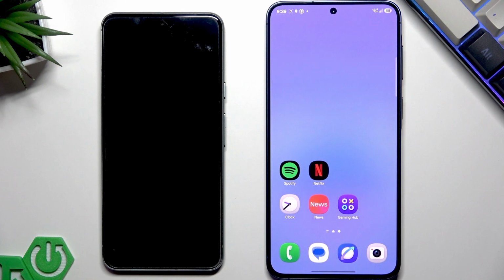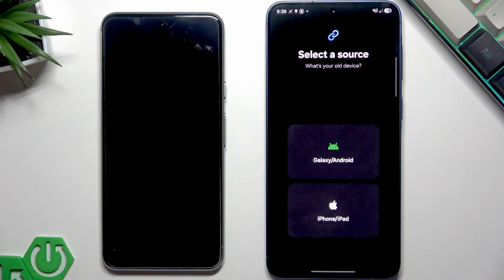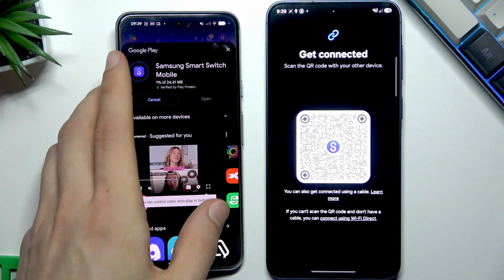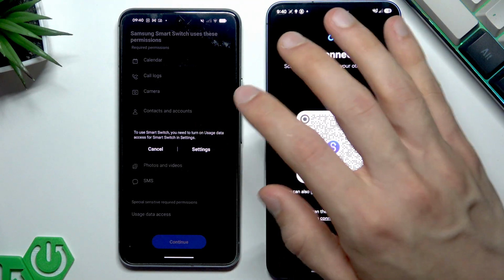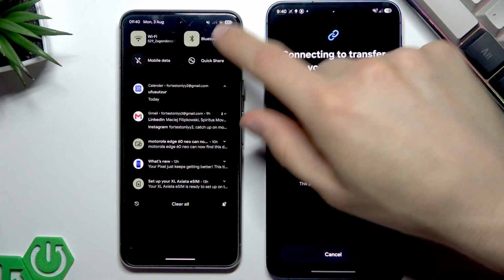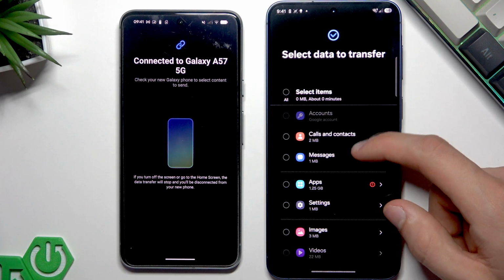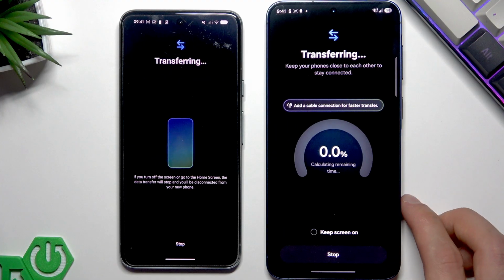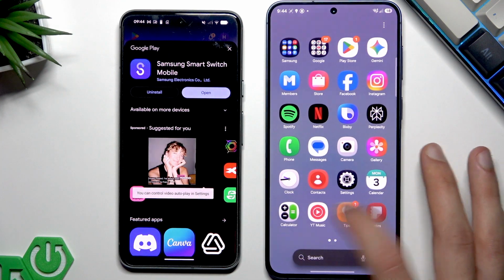How to Transfer Data to Samsung Galaxy A57 With Smart Switch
Learn how to transfer all your data from an old phone to the SAMSUNG Galaxy A57 5G using Samsung Smart Switch. In this video we walk you through every step: opening Smart Switch on the Galaxy A57, granting the required permissions, selecting Receive and the source OS (Android or iPhone), installing Smart Switch on your old device, enabling full file access and App Usage access, connecting both phones on the same Wi‑Fi and with Bluetooth on, choosing which data to move (contacts, messages, photos, videos, apps) and using an optional two‑way USB‑C cable for a faster transfer. Follow along and get your new Galaxy A57 5G ready with all your important data in minutes.

How to transfer data from my old phone to SAMSUNG Galaxy A57 5G?
How to use Samsung Smart Switch to transfer to SAMSUNG Galaxy A57 5G?
How to transfer contacts, messages and photos to SAMSUNG Galaxy A57 5G?

0:00 Intro – What we will transfer
0:14 Open Smart Switch on SAMSUNG Galaxy A57 5G
0:25 Grant permissions, select Receive and source OS
0:53 Install Smart Switch on your old phone
1:11 Grant permissions on old phone and enable App Usage access
2:00 Connect both devices (same Wi‑Fi + Bluetooth)
2:19 Select data to transfer and start (Wi‑Fi or USB‑C)
3:10 Transfer complete and final checks